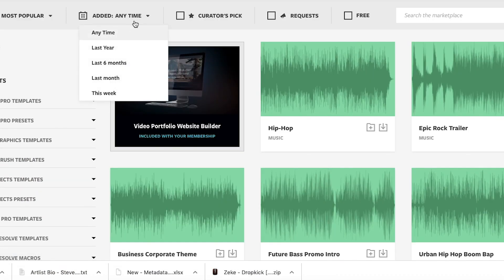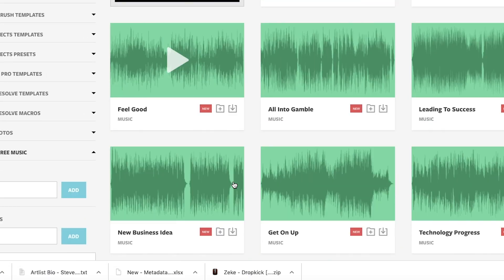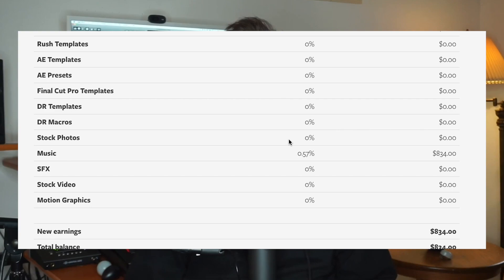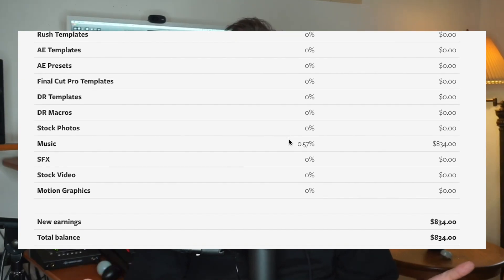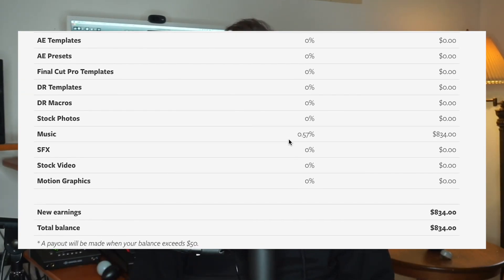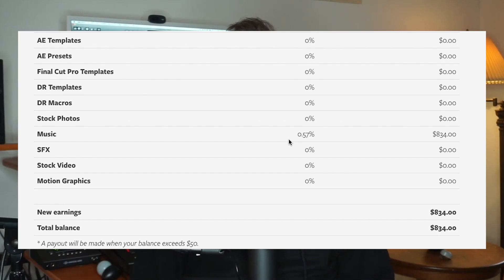My Sales On Motion Array // Tips, Insights and Dealing With Rejections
I've been wanting to make a video about Motion Array for the last little while, I feel like my experience with them thus far has given me a lot to think about with regards to the industry shift towards subscription based platforms. I guess it's fair to say the times they are a changin', and so has my approach to music production in general. Here's a little chat about music licensing, stock music, strategies for creating passive income, and tips for success on other libraries.